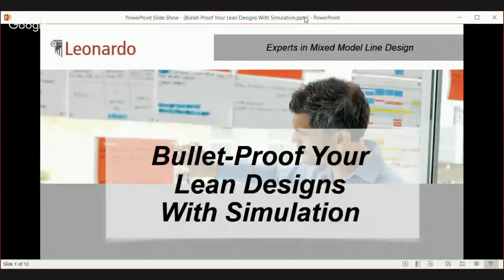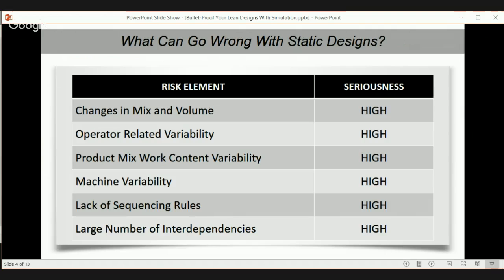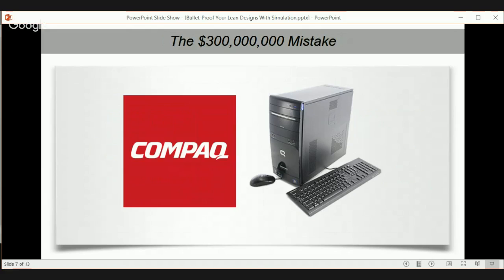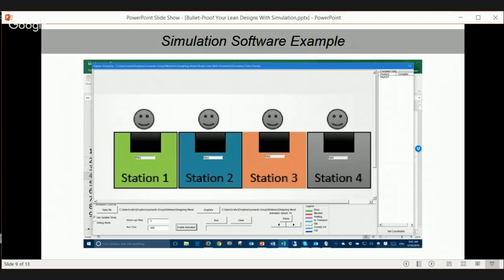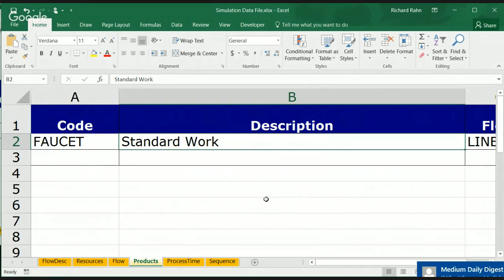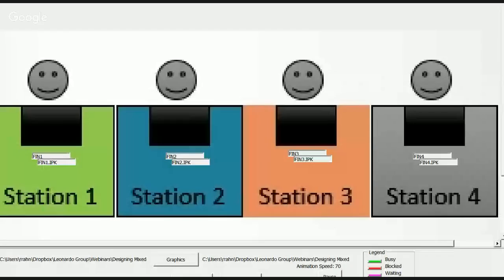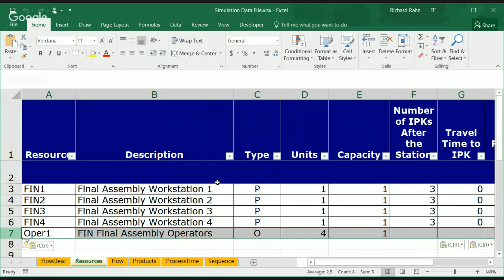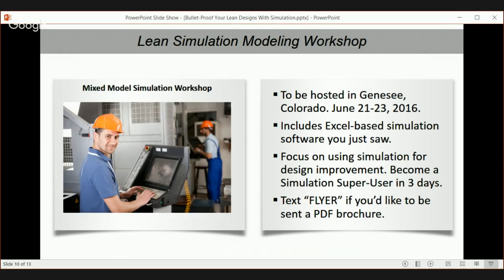Bullet Proof Your Designs With Simulation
Let me start off by saying that I'm not against Kaizen. Continuous improvement efforts are extremely important and a foundational Lean concept. However, if you are spending lots of time and money improving your Lean designs, there is a good chance there's an underlying weakness in your approach.

When you have an opportunity to take on a larger Lean design project (factory, office, hospital), getting it right the first time will save you a whole lot of headache down the road. This is one of the reasons why you hear me talk so much about the formal line design and material delivery methods. But there is also one extremely practical tool to insure that your designs succeed before expensive implementations take place. I'm talking about Simulation Modeling.

While I understand that becoming a Simulation expert is a big commitment, there are ways for Lean professionals to become influential contributors to the Simulation process. On May 10, 2016 I hosted this webinar on Simulation Modeling called "Bullet-Proof Your Line Designs with Simulation." You'll not only learn why Simulation Modeling is so critical, you'll learn how to build models without a major investment in specialized training and software.